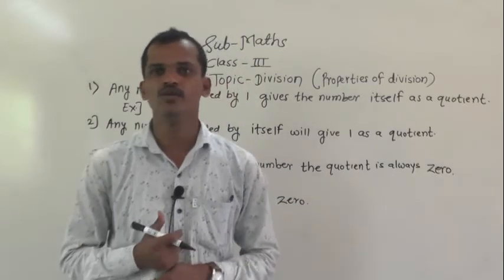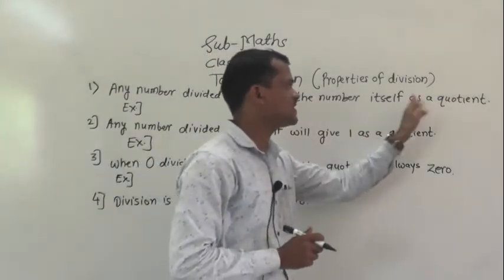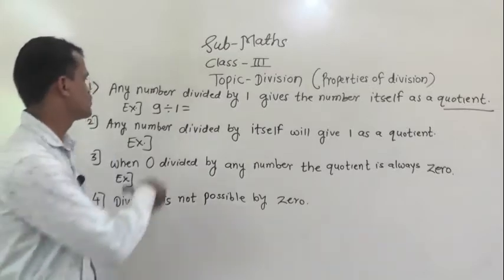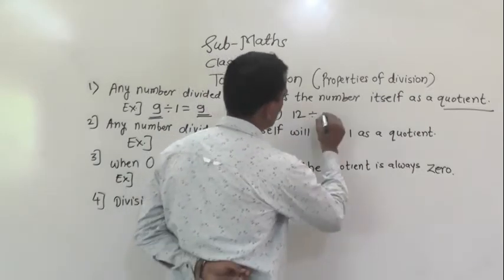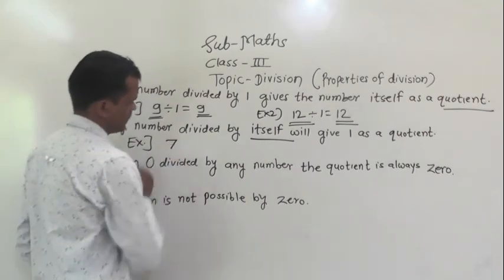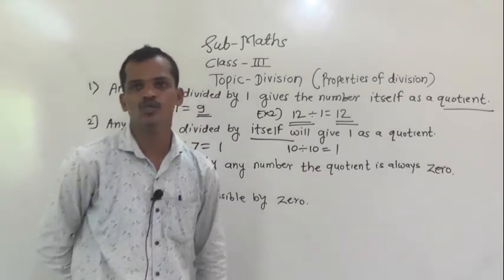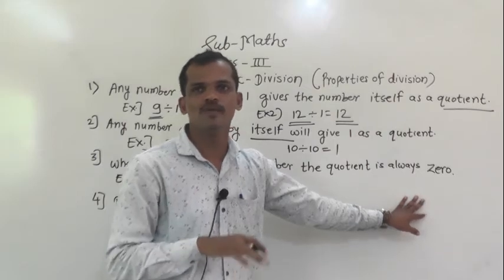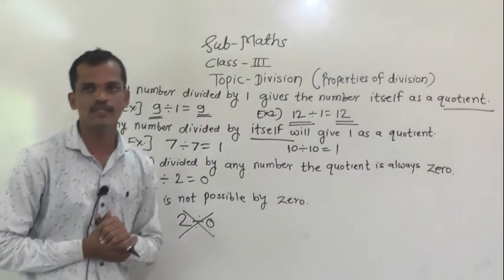properties of division